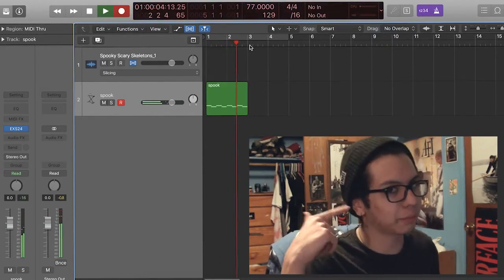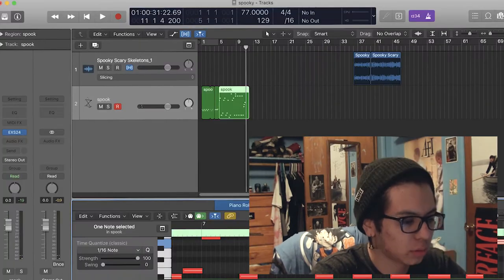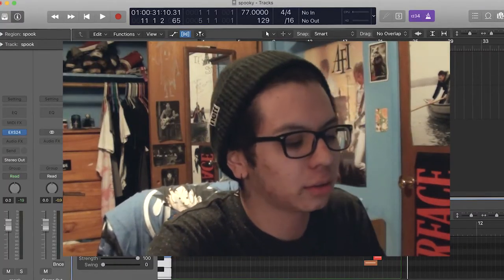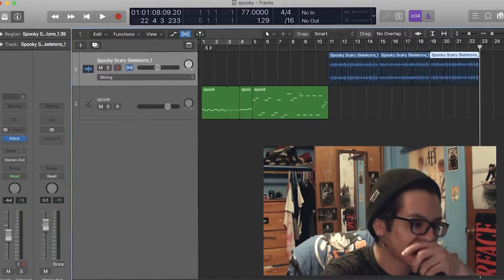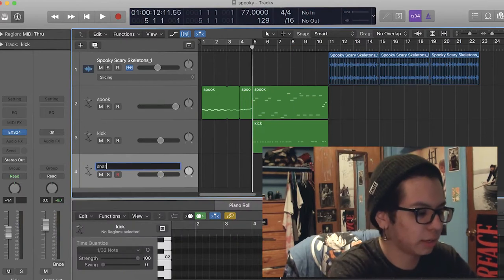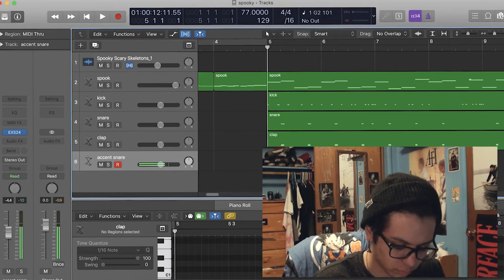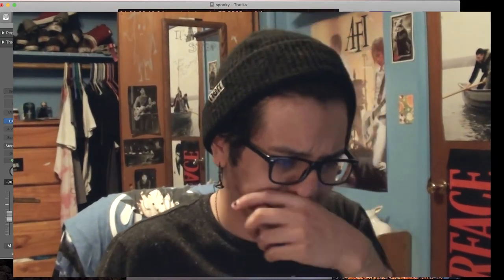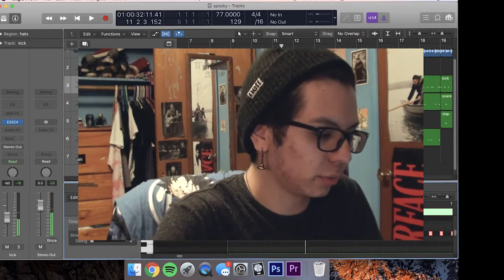When the trap is TOO SPOOKY 💀 (Spooky Scary Skeletons beat)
spooky... scary. skeletons.

[Fight off your demons]

My music is also available on other streaming platforms...

Gear:
MIDI Keyboard: Alesis v49
Microphone: M Audio
USB Hub: Satechi
USB Hub 2: Anker
Hard drive: WD 1TB
Headphones: AKG

Guitar Stuff:
Gibson Les Paul Junior (White)
Fender Telestrat (Black/Tortoise Shell)
Gibson G3 Bass Guitar
Randy Rhoads Jackson V
2 Acoustics w no brand
Amp: Orange Crush Pro CR60